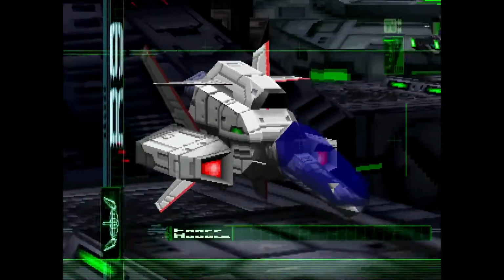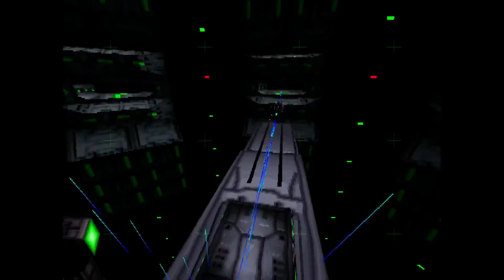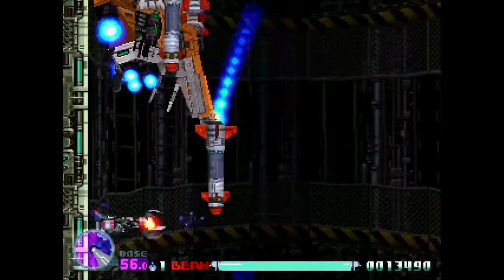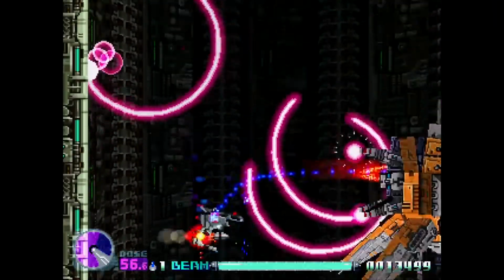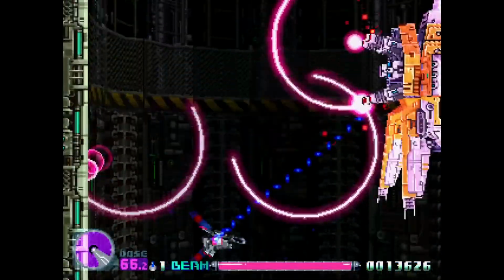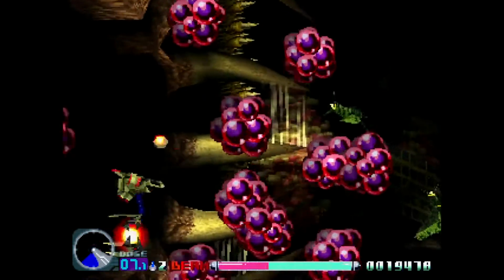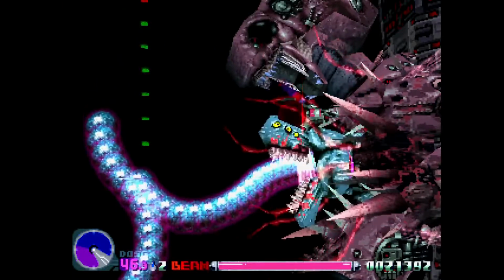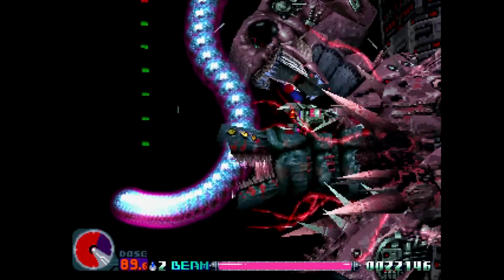R-Type Delta Quick Review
This is my review for the game. New reviews every Monday.